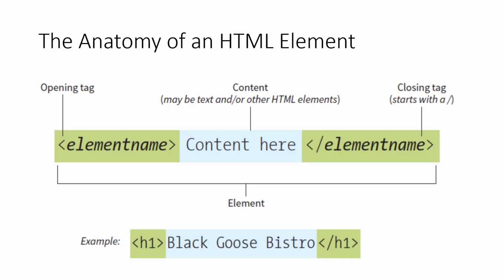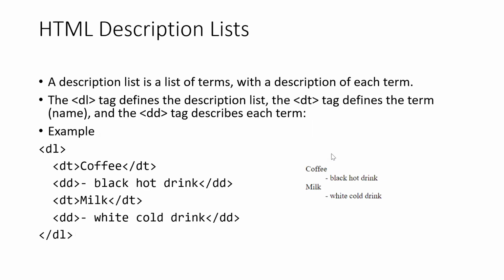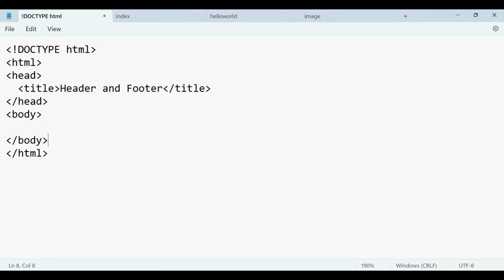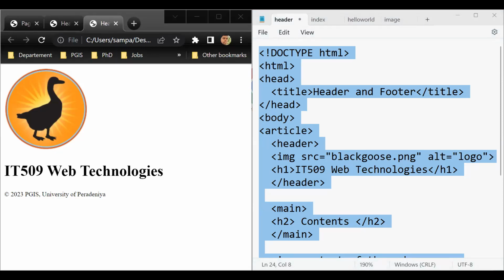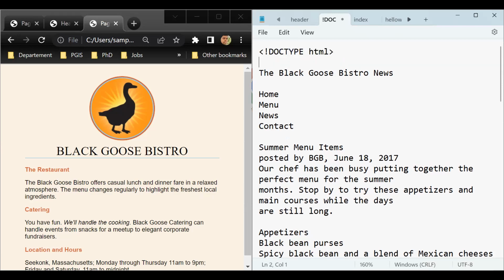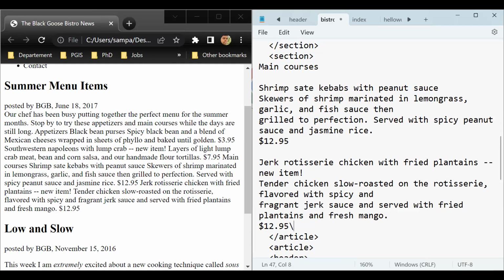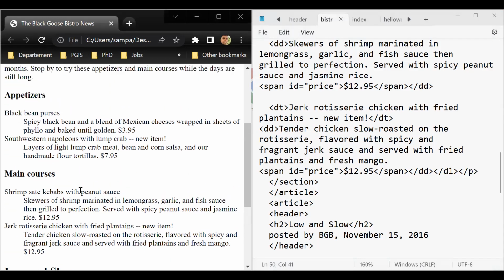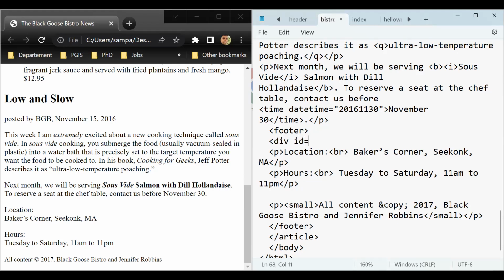IT509 Web Technologies S2